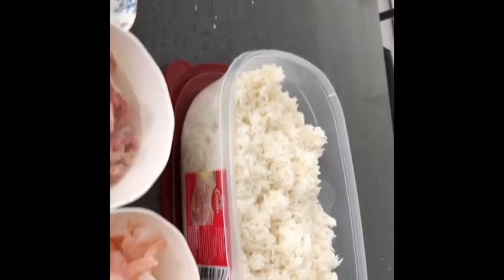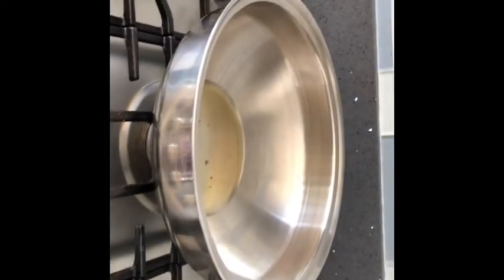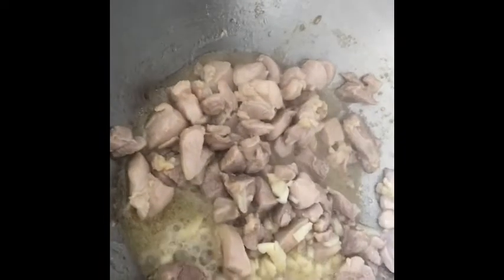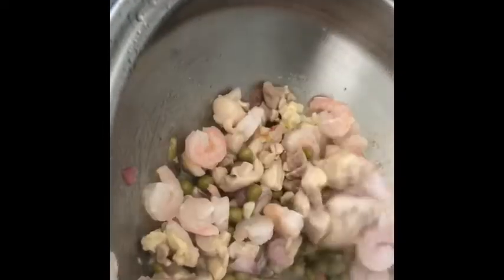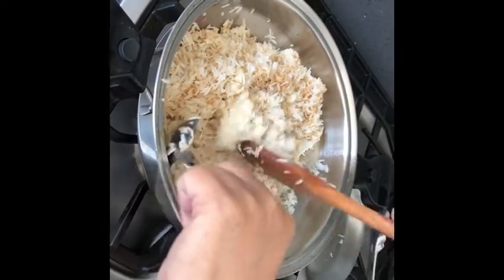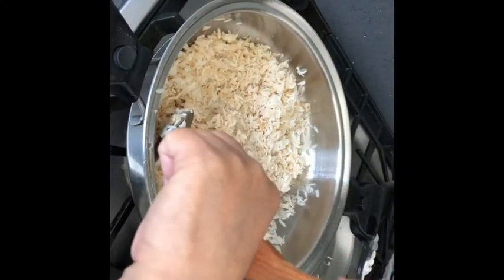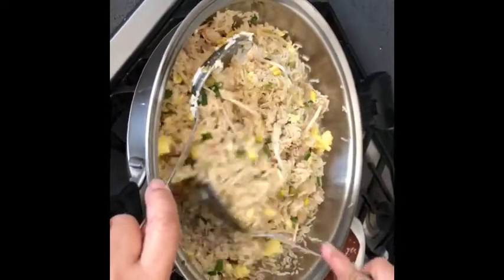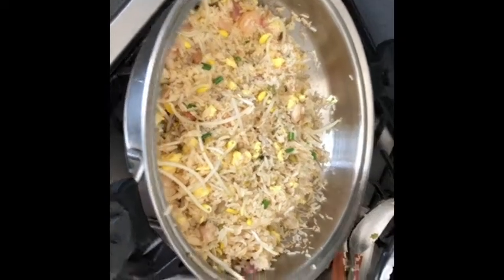US Retiree : How To Cook Fried Rice With Chicken & Shrimps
Cooking fried rice my version: still lockdown: Used whatever is available in my kitchen, saved some money a little bit.